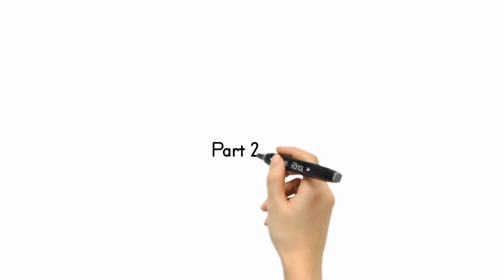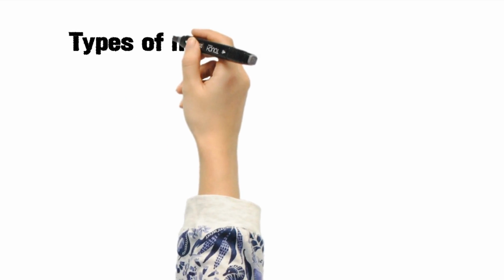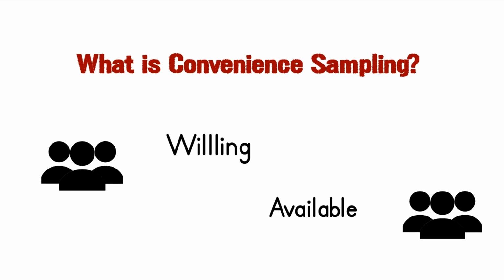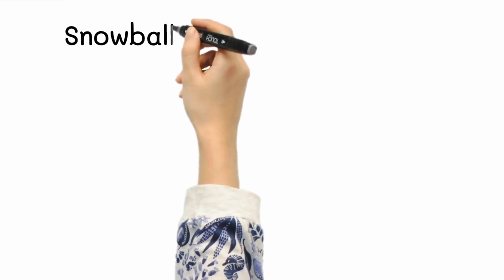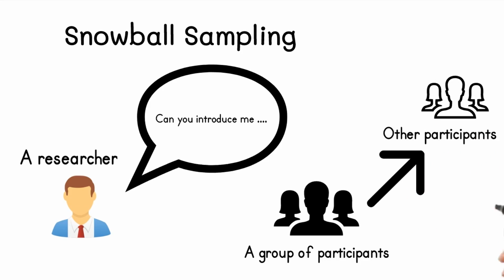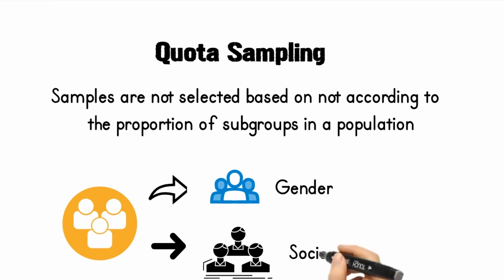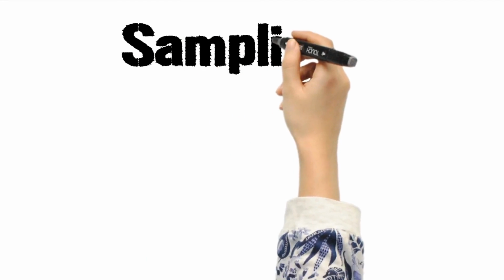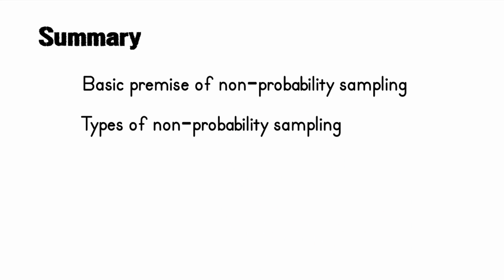Non-probability sampling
Non probability sampling is a types of sampling design in social science research.  Whether a researcher uses probability or non-probability sampling in his or her research, in general in choosing a sampling design, it demands researchers to understand the categories of sampling and types of sampling design and justification of choosing and using specific sampling design in a research.

Bibliography

John W. Creswell & Timothy C. Guetterman (2019) Educational research: Planning, conducting and evaluating quantitative and qualitative research. 6th ed. London: Pearson

Ranjit Kumar (2019) Research methodology: a step-by-step guide for beginners. 5th ed. London: Sage